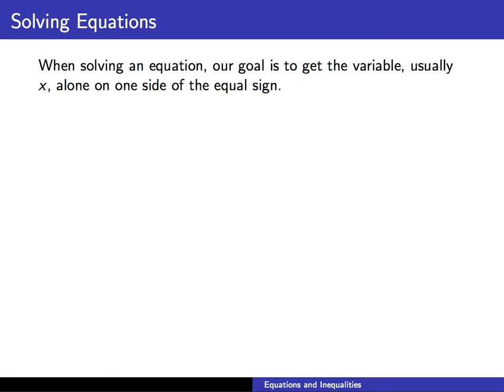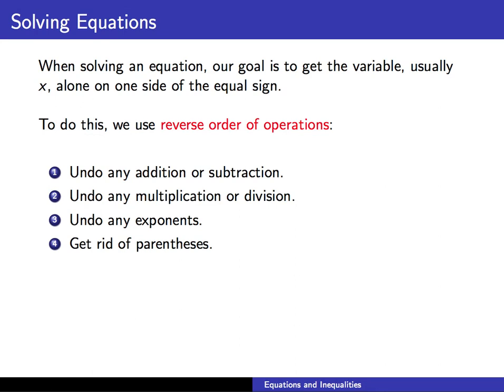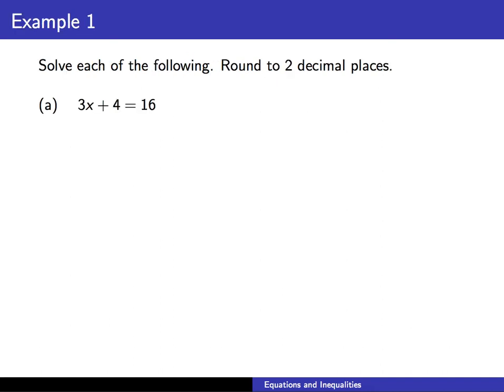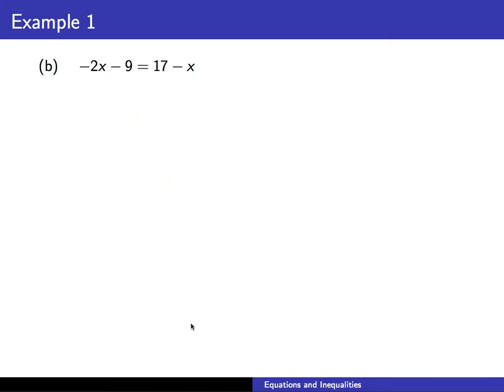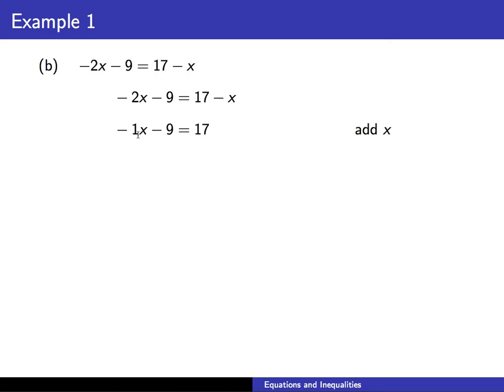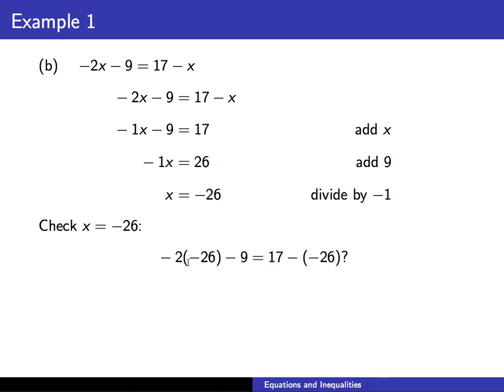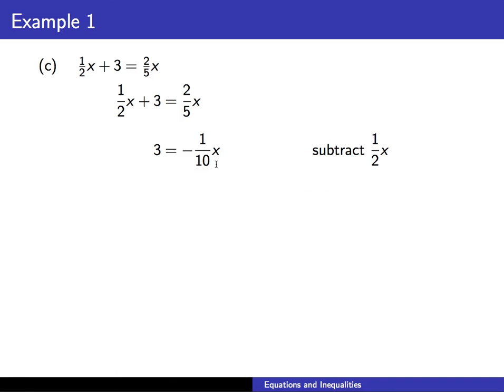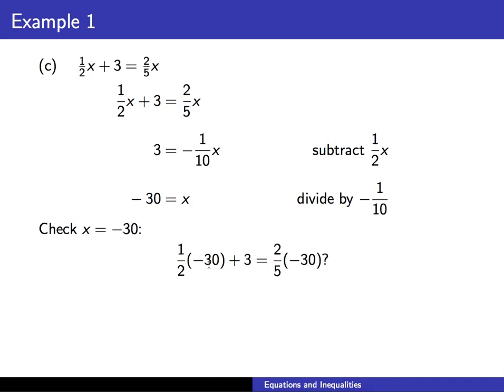Equations and Inequalities (part 1)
Introduction to solving linear equations.